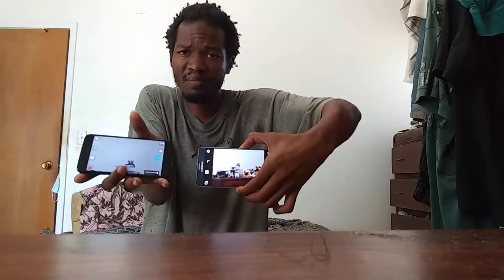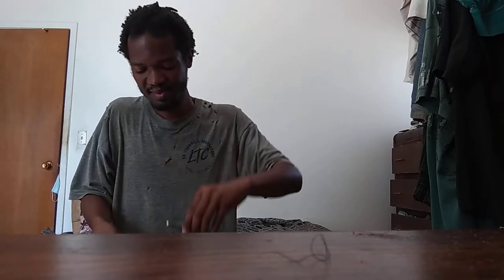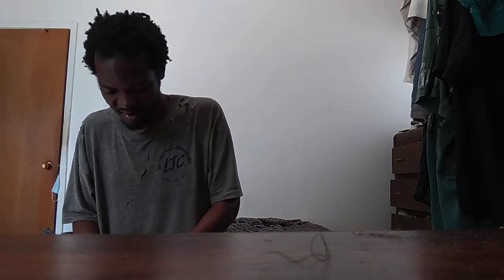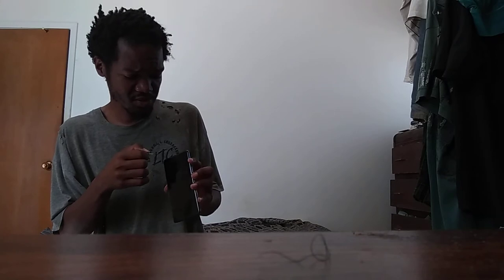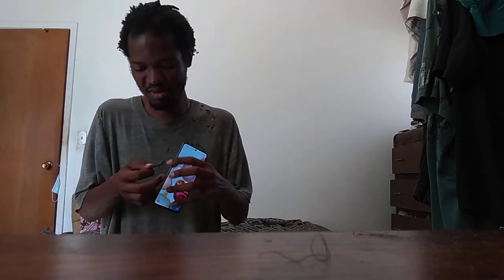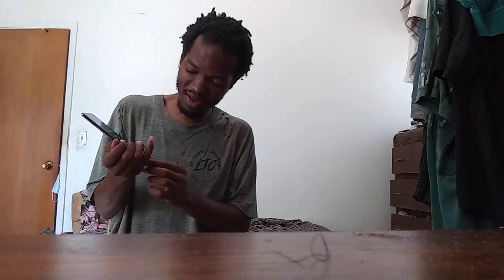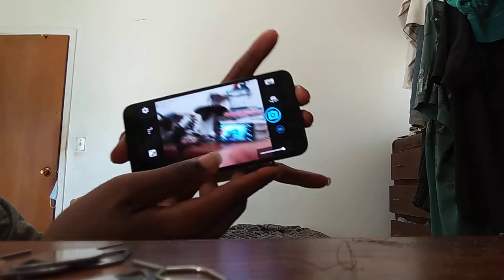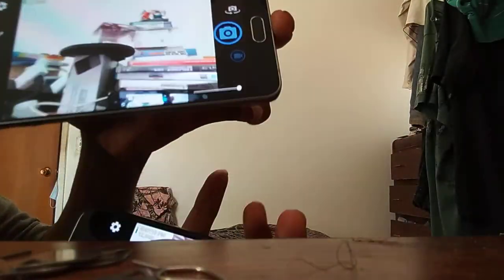Unboxing 10pics Sim Card Tary Ehector Eject Pin Open for Key Cell Phones Removal Tool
I got some Eject Pins for my Smartphones. I should have move closer to my to show what they are use for. Smart Phones Eect pins con in all shapes in sizes. The Pins can easily get lost. Please enjoy the video.